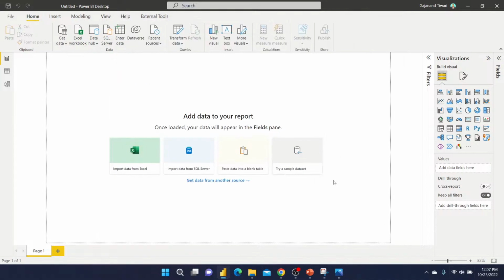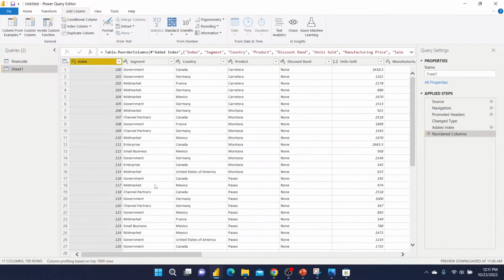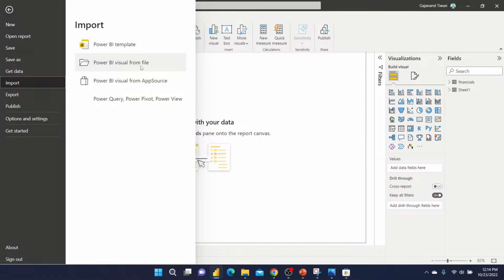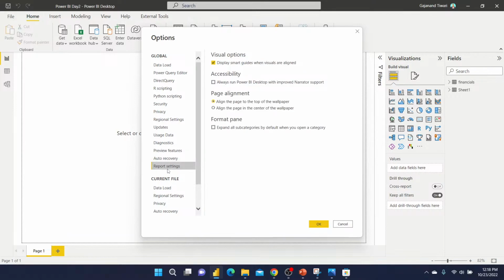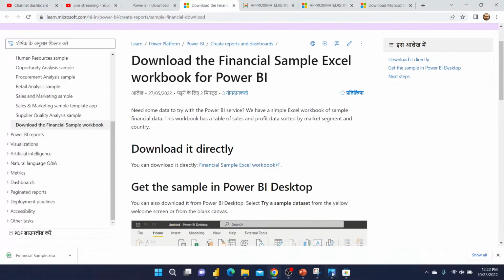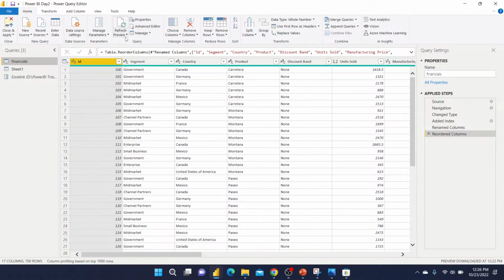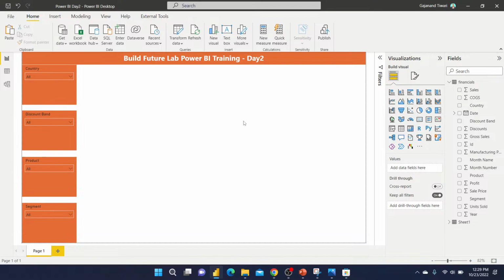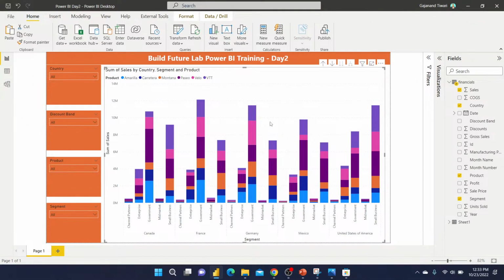Power BI Introduction Day 2|| Data Modelling